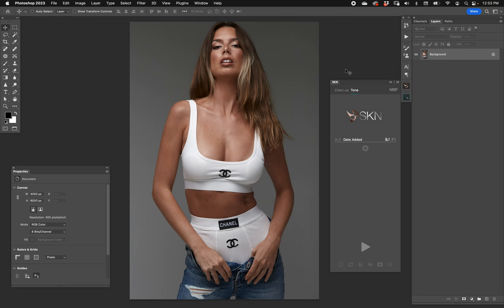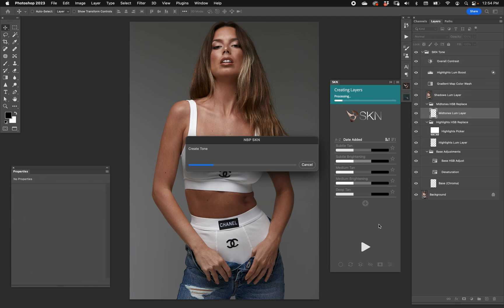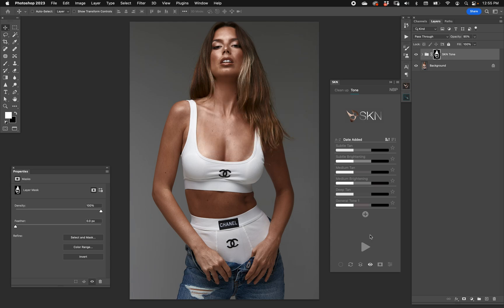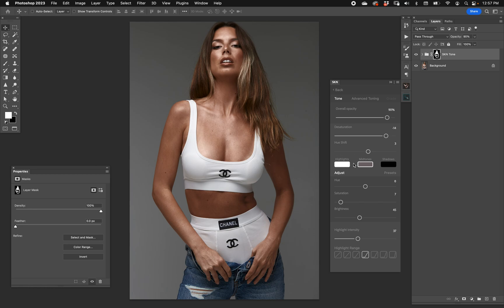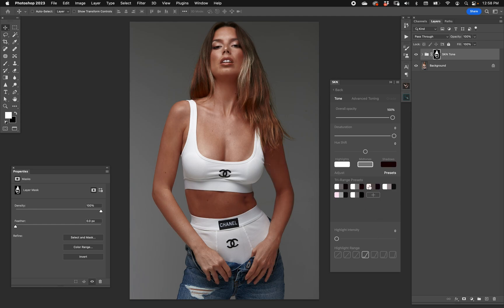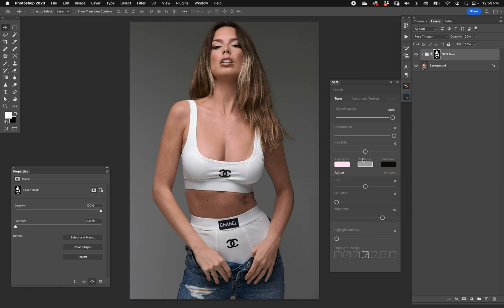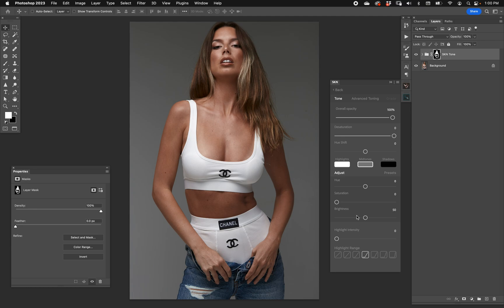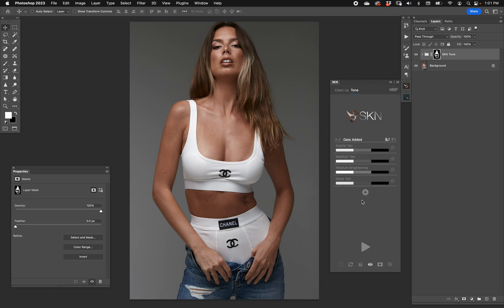SKN Panel: "Tone" Presets Overview (2 Types) | NBP Retouch Tools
With NBP SKN (two panels in one) you can acheive skin tone modification like you have never seen, and save everything in comprehensive presets.   Check out how both banks of presets work on SKN's "Tone" functions.